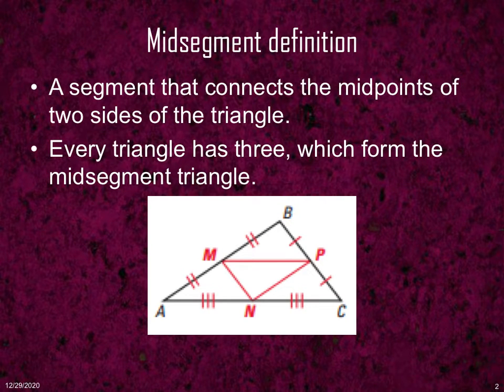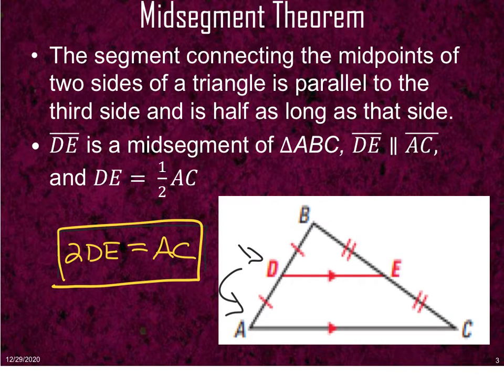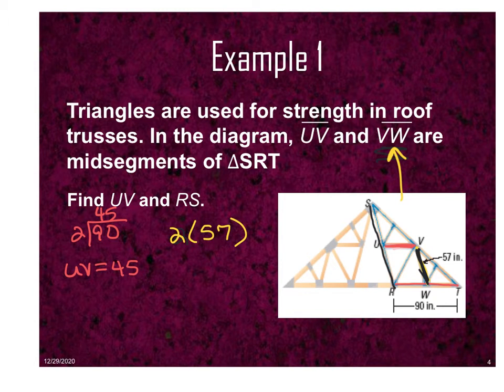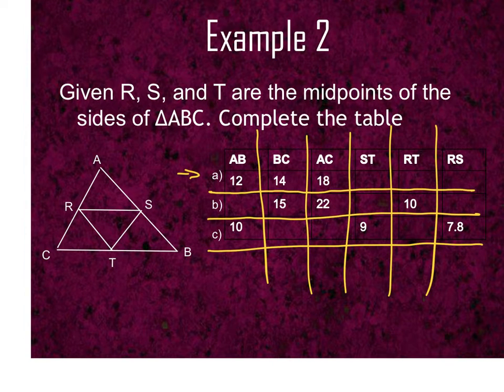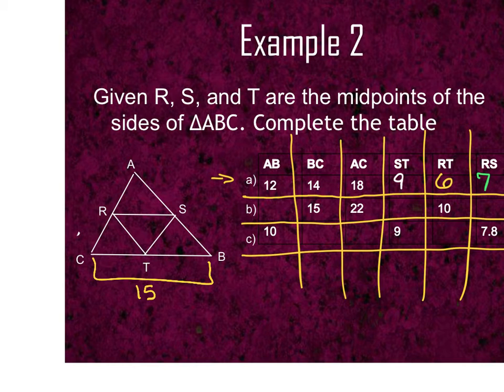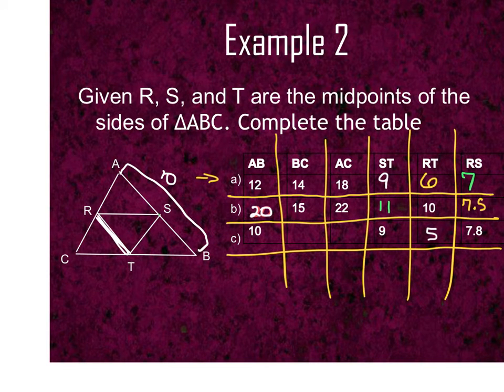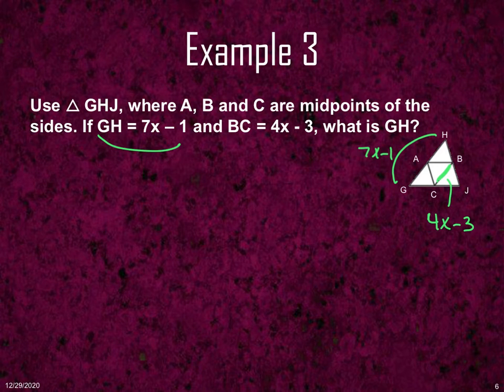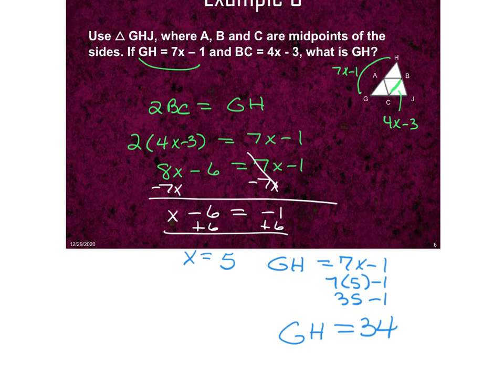1.14.21 6.4 Triangle Midsegment Theorem